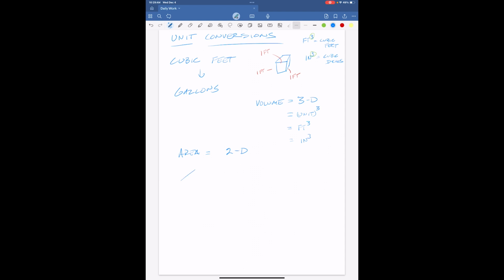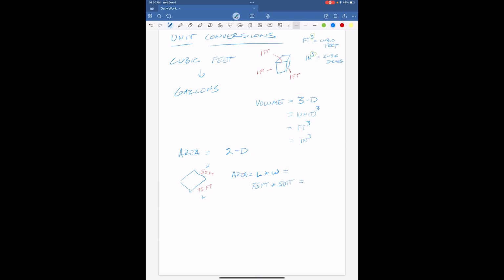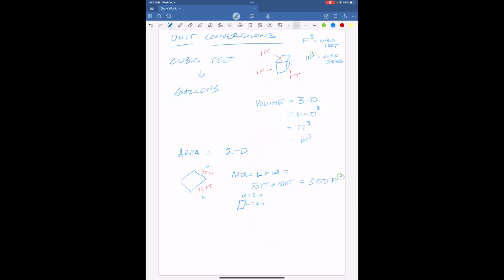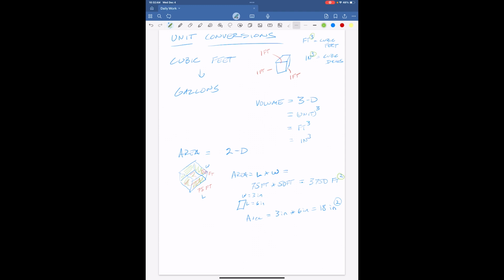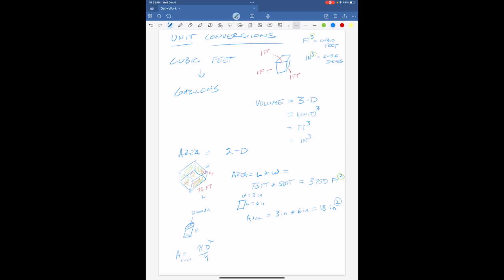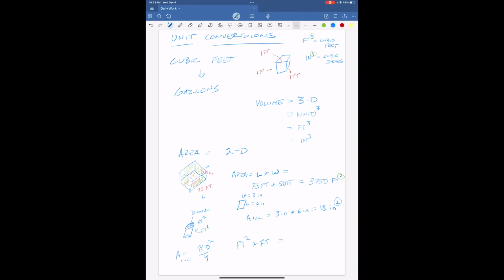Operator Math - Unit Conversions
A quick video explaining unit conversion using area and volume examples along with some unit cancelation. Ideal for water and wastewater treatment plant operators trying to become certified.